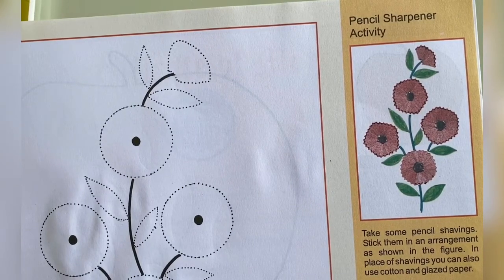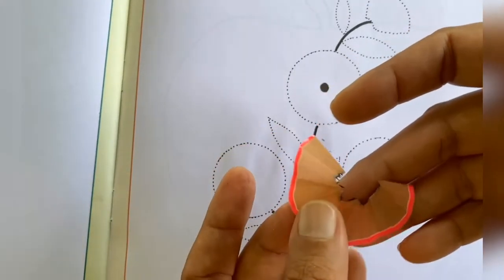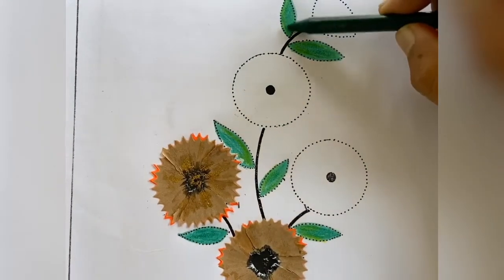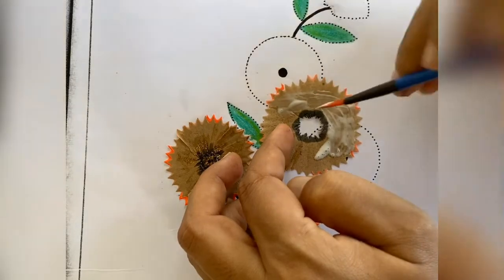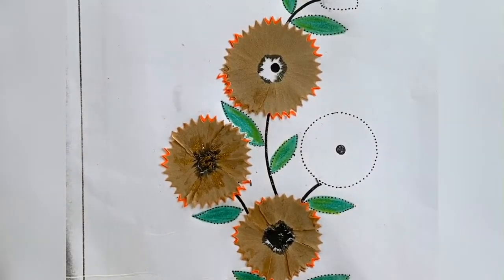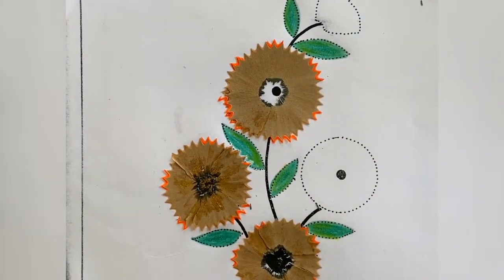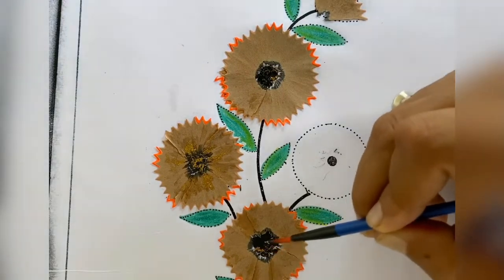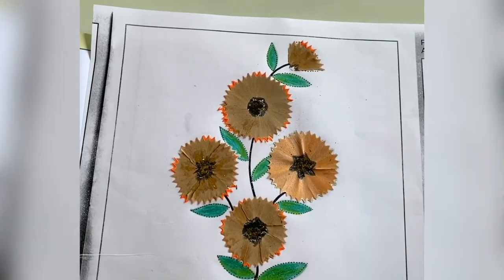Pencil Sharpener Activity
STD-1 ( Drawing)